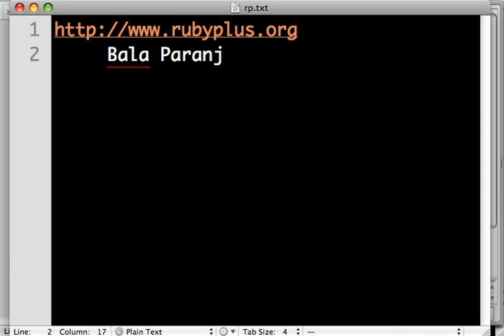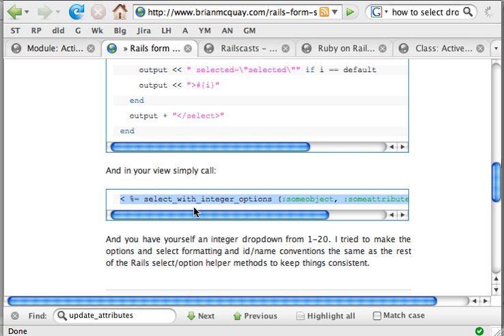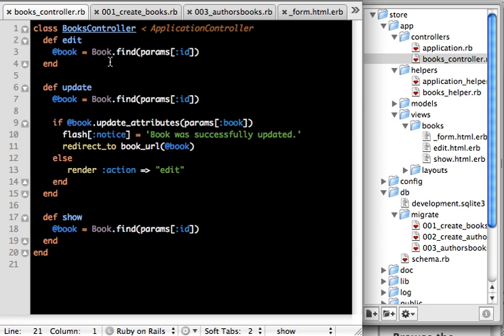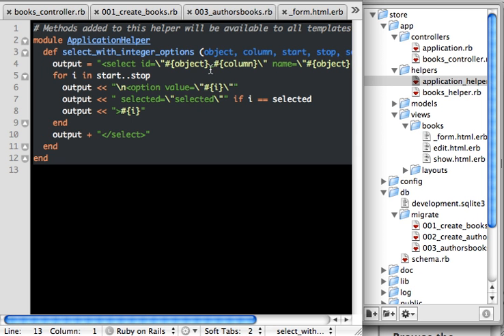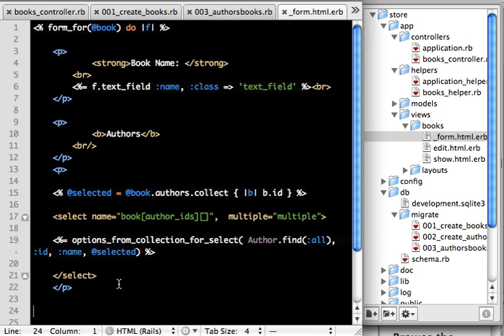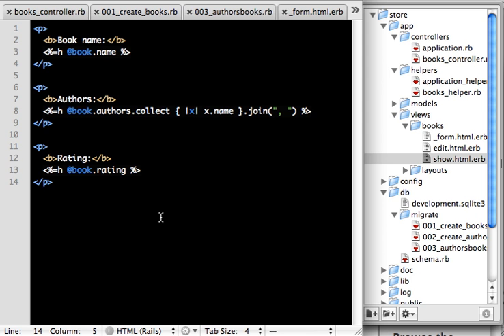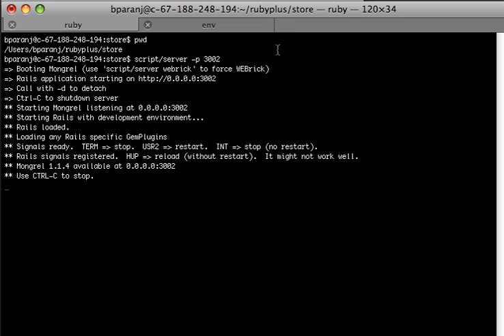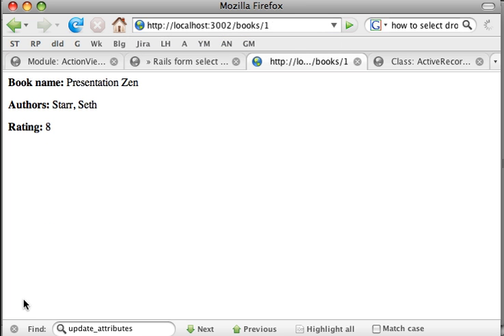Rails select drop down.